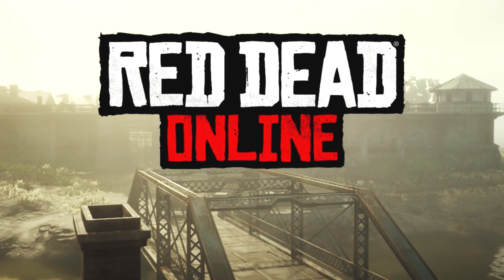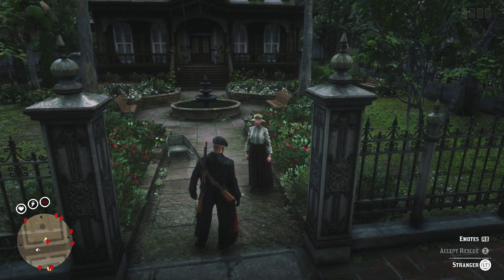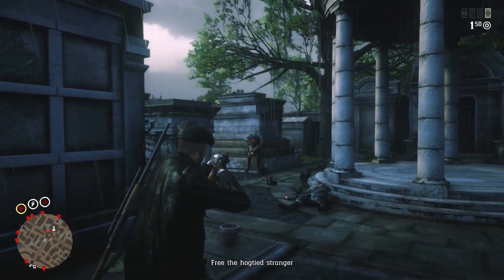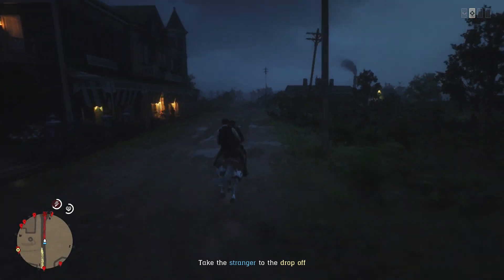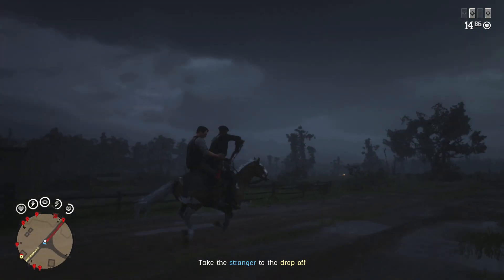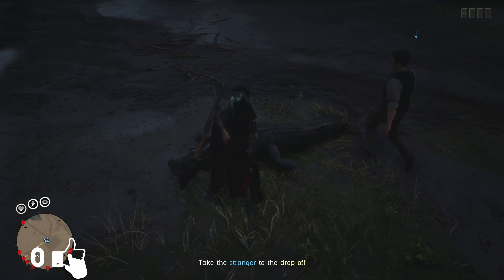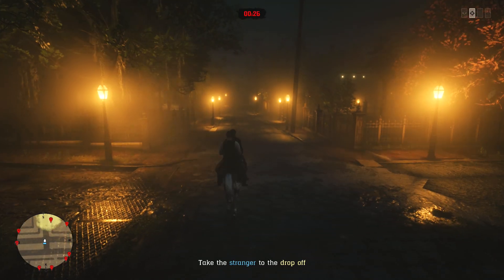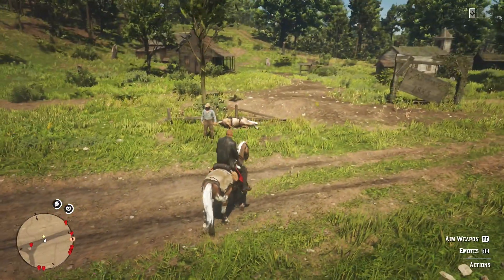Easy Red Dead Redemption 2 Money Method - Dynamic Event Money Route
I am going in on this Red Dead Online money grind, just so I have as much money as possible to play with for the Red Dead Redemption 2 Summer Update. In this video I show the money method/route I have been using for the past 2 days to make me $1,000 on RDR2 Online.

Previous video - No "Inside Look" For GTA Casino Update = GOOD NEWS! For Red Dead Online Summer Update